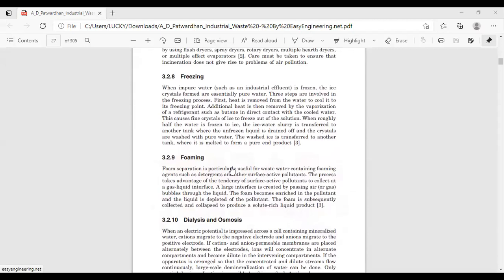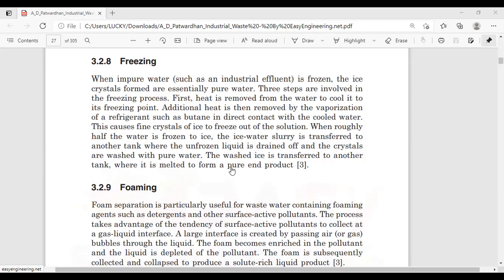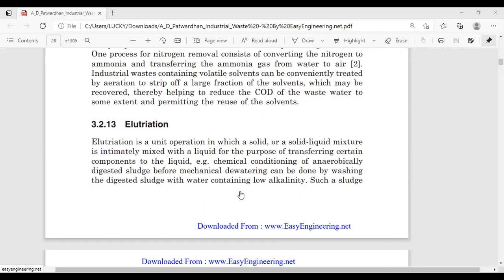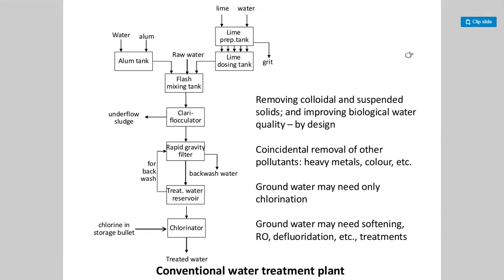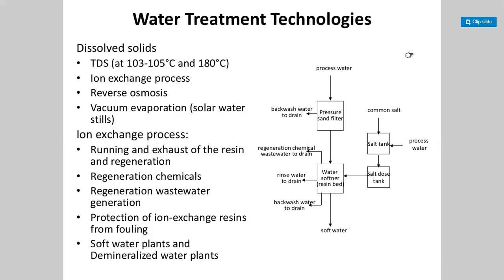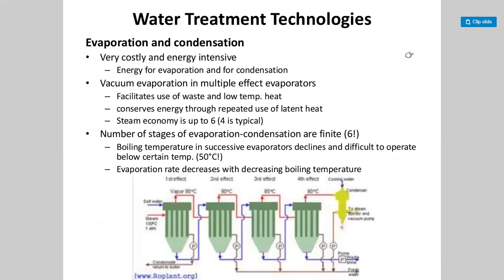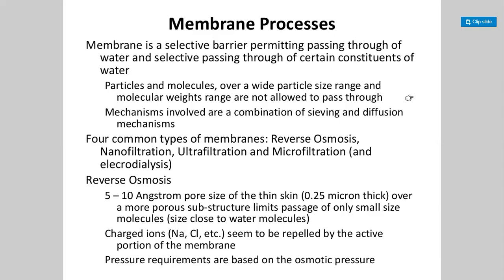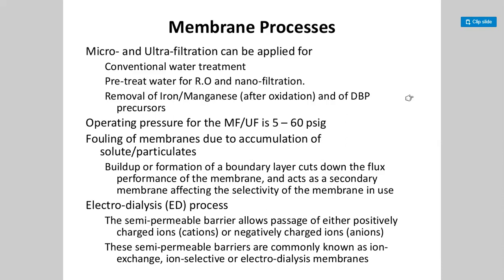JNTUK R16 III Civil Semester II Waste Water Management Unit No II Advanced water treat